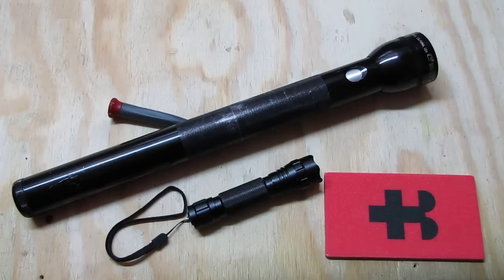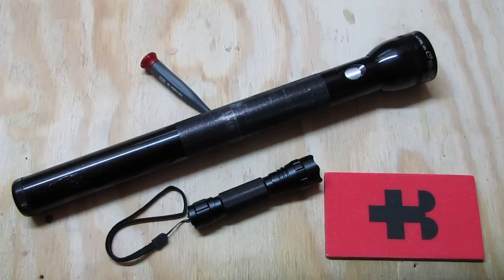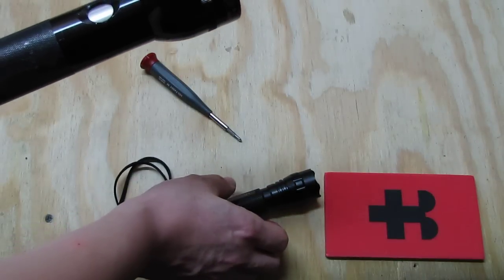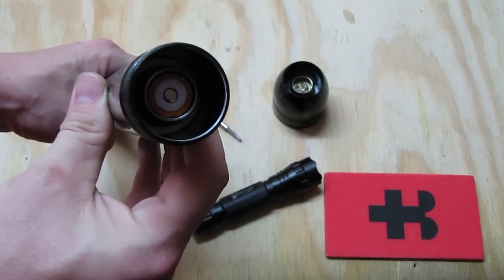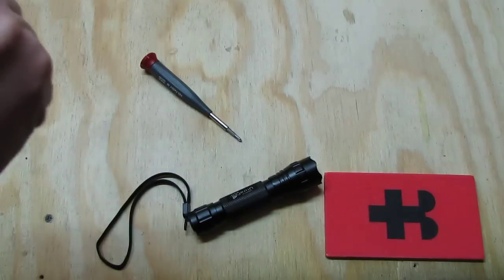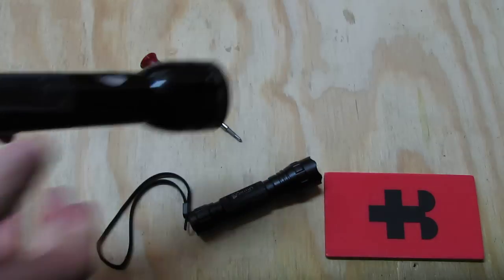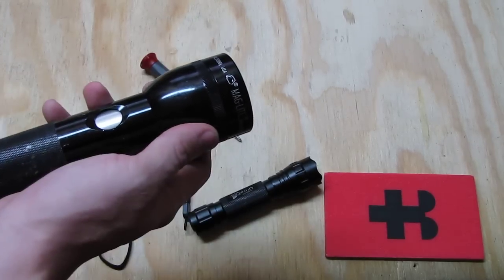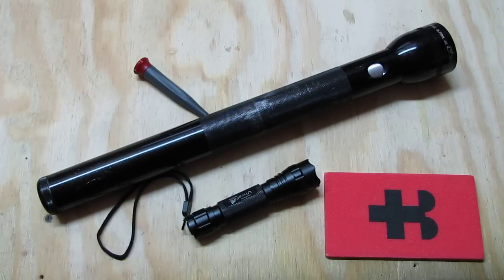monster maglite led upgrade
in this video i show how any d cell maglite economical and easy can be upgraded to twisty configuration and surefire 6P style drop in that is for the future easy upgradable.